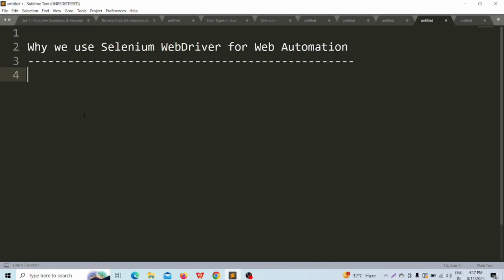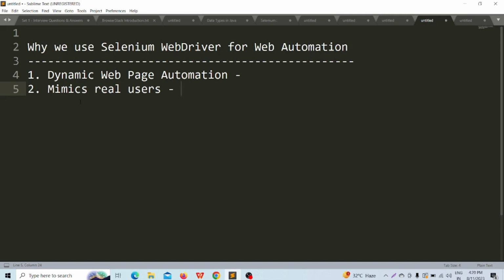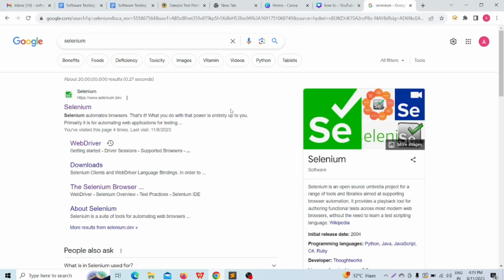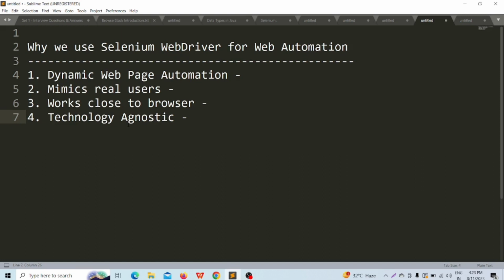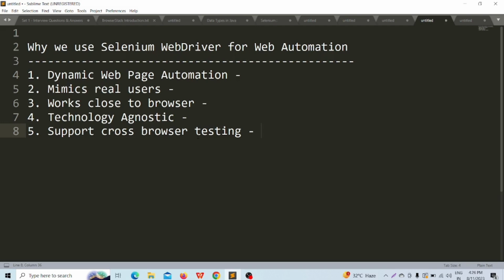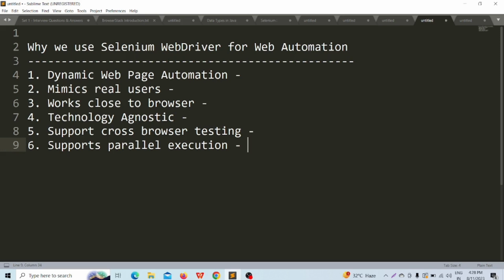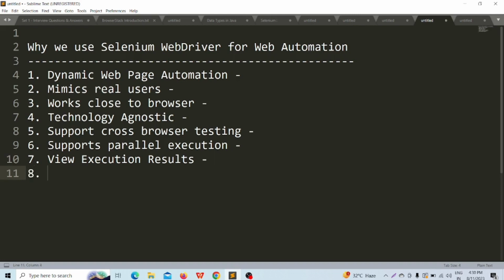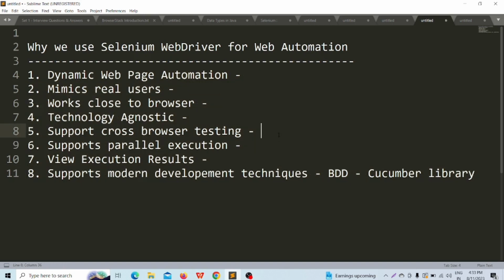Why Use Selenium WebDriver for Web Automation | Selenium Features | Selenium WebDriver Basics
1. SELENIUM WEBDRIVER TUTORIAL - Learn Selenium Automation with Java - FULL COURSE
2. What Is Selenium? | Selenium Webdriver Basics | Selenium Tutorial For Beginners | Simplilearn
3. Selenium Tutorial For Beginners | Selenium WebDriver Tutorial | Selenium | Simplilearn
4. What is Selenium WebDriver? (Interview Question #1)

Why we use selenium webdriver for web automation?
What are the features of Selenium WebDriver?

Your Queries -
why use selenium for automation
selenium features
what is selenium webdriver
what is selenium automation testing
what is selenium in hindi
what is selenium in tamil
what is selenium webdriver in hindi
what is selenium webdriver in tamil
what is selenium webdriver in telugu
what is selenium webdriver in java
selenium webdriver
selenium webdriver interview questions and answer+frameworks
selenium webdriver automation testing